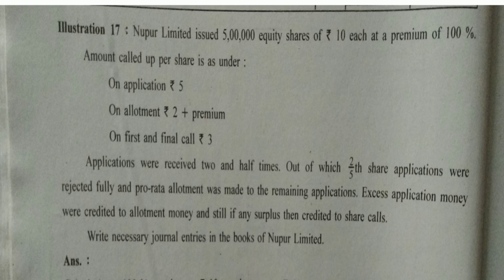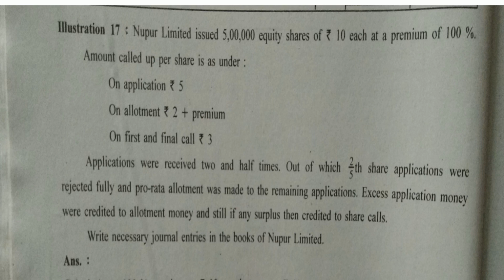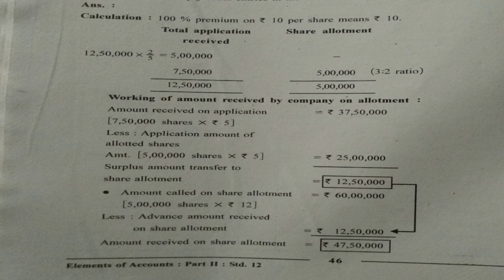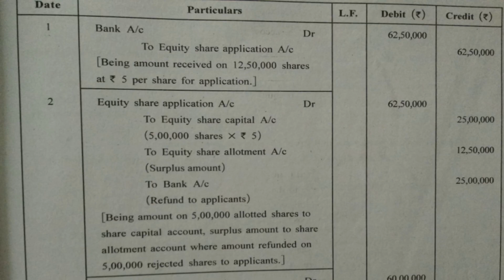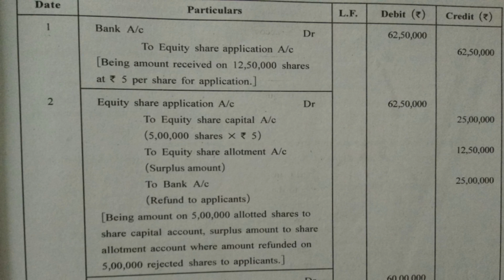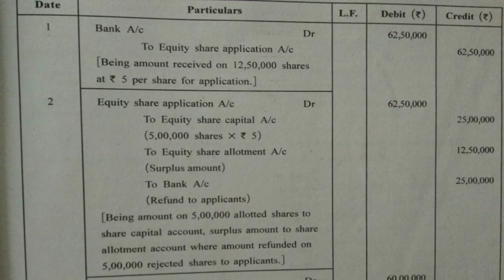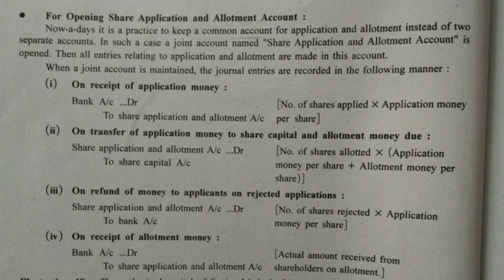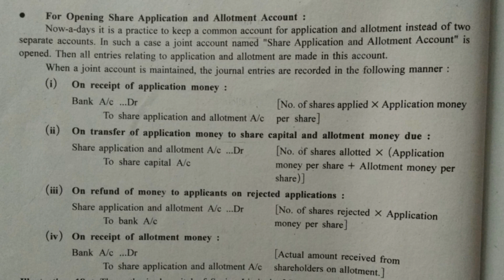STD 12 CH 1(2) LEC 21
ILLUSTRATION 17
Pg no 46

Hw
Exercise sum no 19,20,21